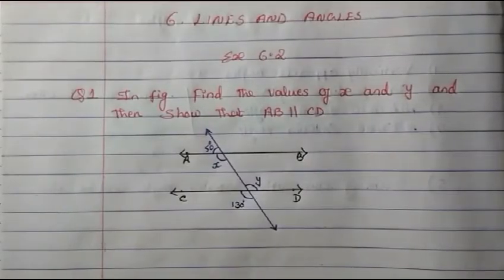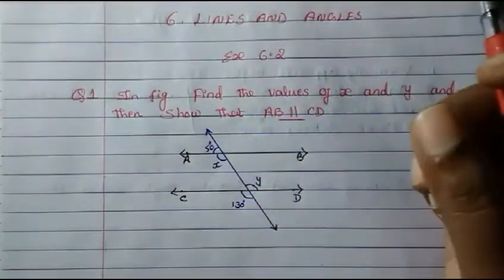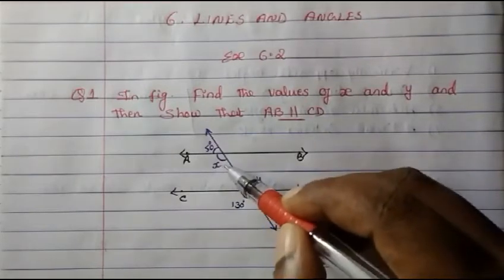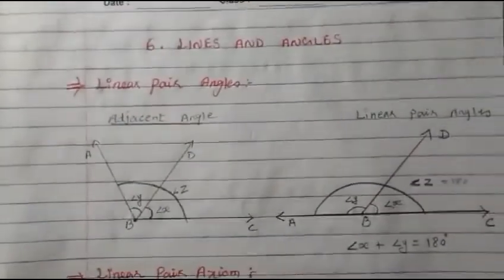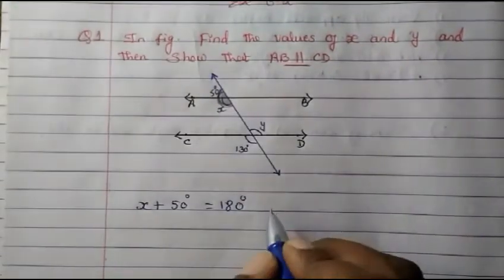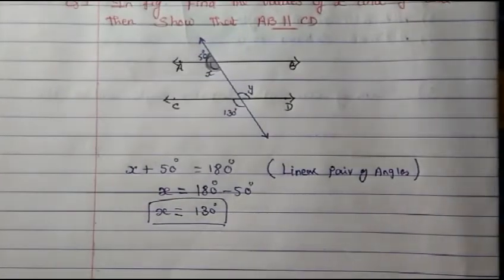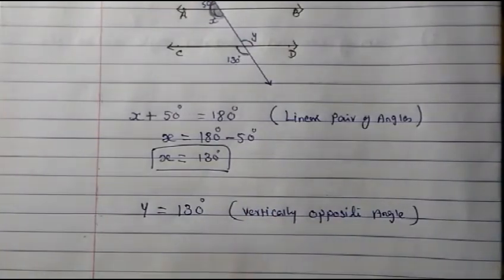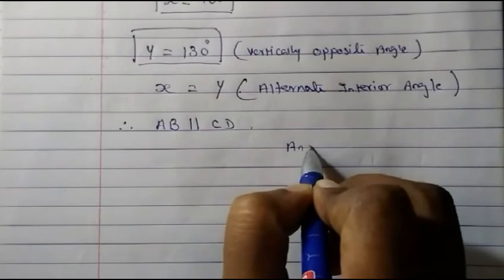9th Maths NCERT. 6.Lines & Angles. Ex. 6.2, Q1